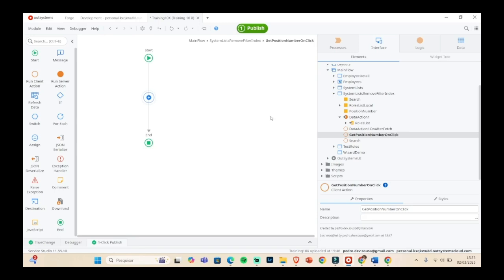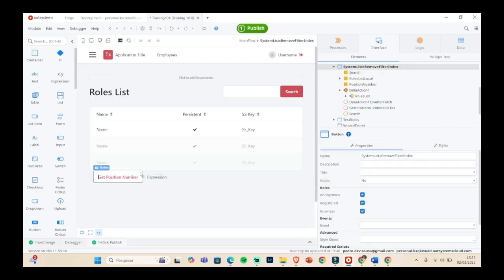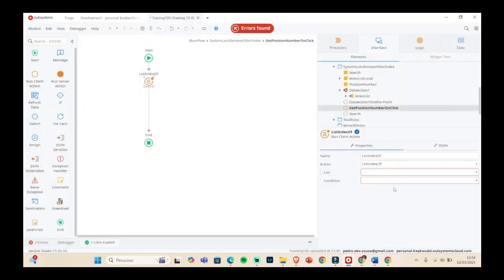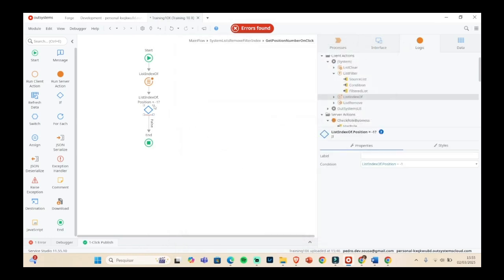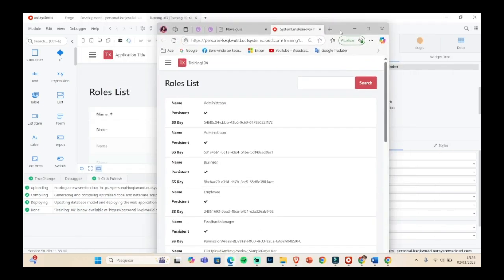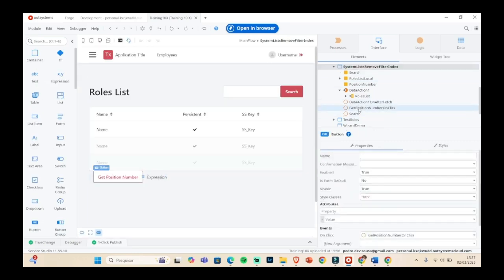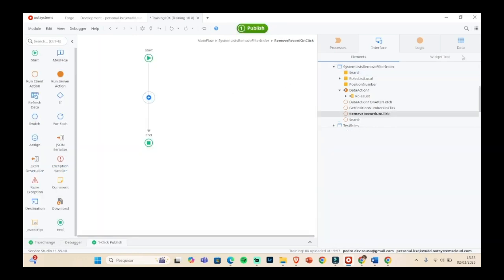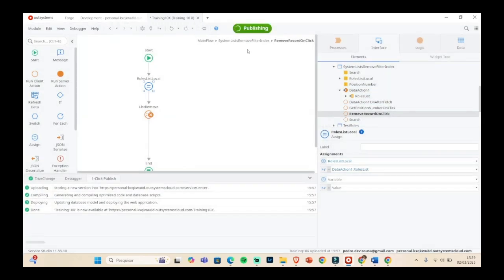How to Use List Index Of and Remove in OutSystems – Tutorial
Learn how to effectively use List IndexOf and Remove functions in OutSystems with this beginner-friendly tutorial! We’ll walk you through practical examples, tips, and best practices to manage lists like a pro. Perfect for developers looking to streamline their OutSystems projects.